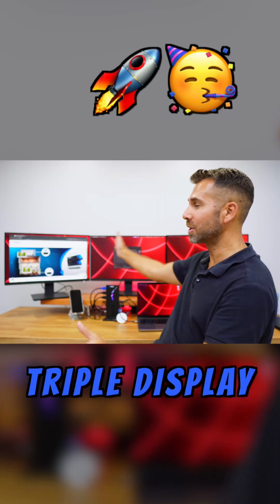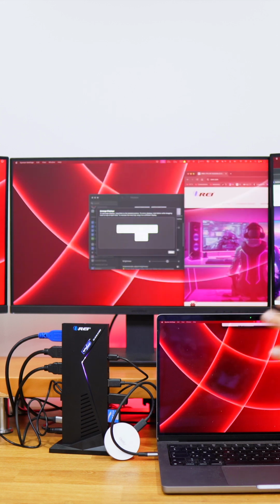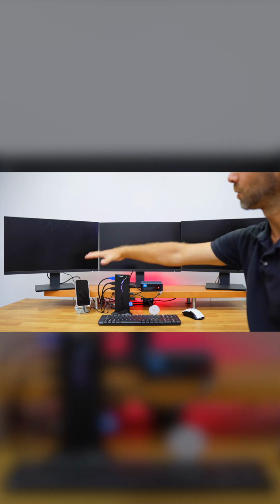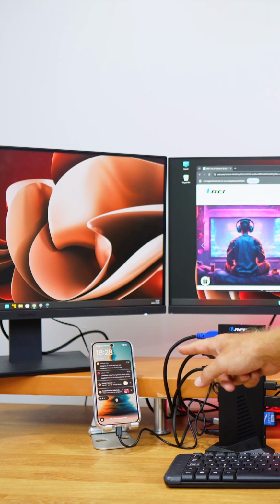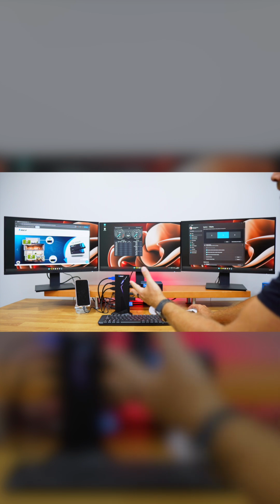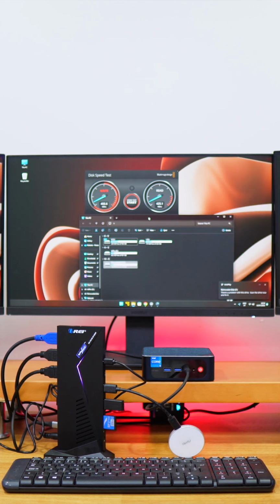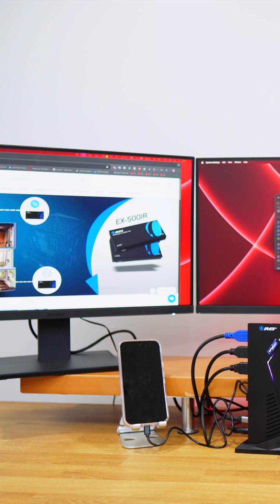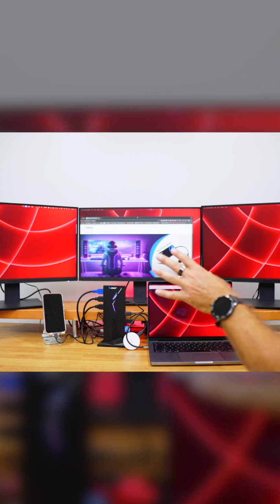Turn 1 USB-C Into 3x 4K Monitors + 14 Ports! 🔥💻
DisplayLink Driver & Compatibility – Requires DisplayLink driver installation (confirm admin approval on work PCs); connects via USB-C Alt Mode or Thunderbolt 3/4 for seamless triple 4K@60 Hz HDMI outputs; optimized for web and productivity software—extendeds screens not recommended for gaming, graphics-intensive tasks, or HDCP-protected streaming (e.g., Netflix, Hulu).
    SPLITEXTEND Triple HDMI Multi‑Monitor Adapter – USB‑C to three HDMI ports for seamless plug‑and‑play triple‑monitor setups, expanding your laptop or desktop workspace in seconds. Triple‑Screen Extended Desktop – Drive 2x 4K@60hz plus additioanl 1x4K@60hz for Laptops or PCs with DP ALT MODE, perfect for financial trading, graphic design, coding, and multitasking productivity.
    14-in-1 USB-C Power Delivery Hub with 100 W Passthrough & Ultra-Fast Data Ports – All-in-one docking station featuring a USB-C PD-IN port for up to 100 W laptop charging (adapter included), plus an extra 20W PD USB-C port for accessory charging; two USB-A 3.0 ports and one USB-C 3.0 port deliver up to 5 Gbps file transfers for external drives, flash drives, keyboards, and mice;1GBps Ethernet Port; integrated 3.5 mm headphone/mic combo jack—ideal for MacBook, Windows notebooks, and USB-C devices.
    Integrated microSD & SD Card Reader with 1 GbE Ethernet – USB-C docking station feature offering seamless DSLR photo import and drone footage transfers via built-in microSD/SD slots, plus a 1 Gbps RJ45 port for rock-solid wired internet; plug-and-play with DisplayLink Driver on Windows 7/8/8.1/10+ and macOS 10.10+, with CPU Intel Core i5+ and 4 GB RAM+ compatibility.
    Portable 14-in-1 USB-C Docking Station Kit – Includes SplitExtend SX-3C4KD150W hub, USB-C cable, desktop base & 150W power-delivery adapter; ultra-compact sleek housing for hot-desking, remote work & travel; backed by a 12-month OREI warranty & expert customer support.